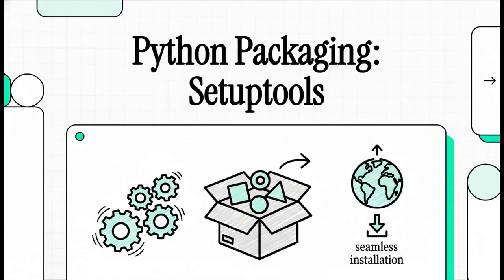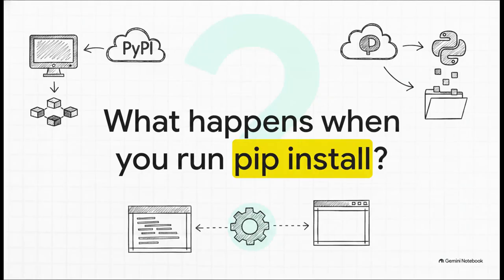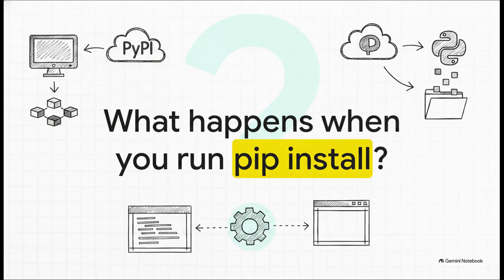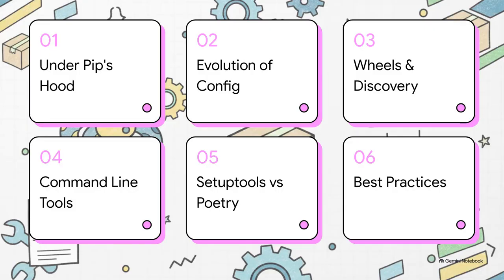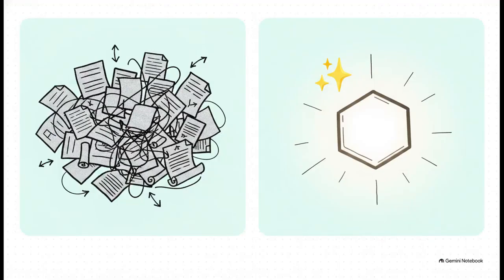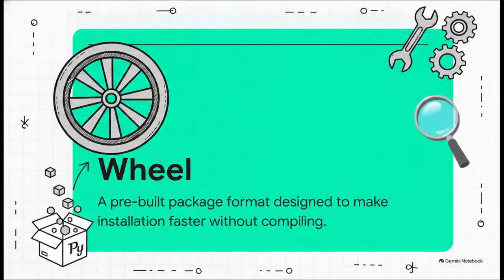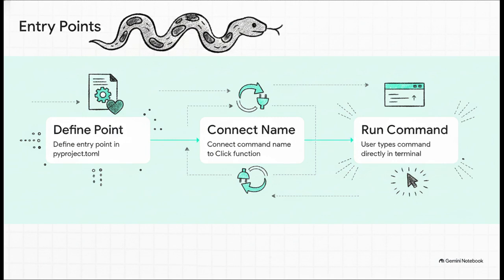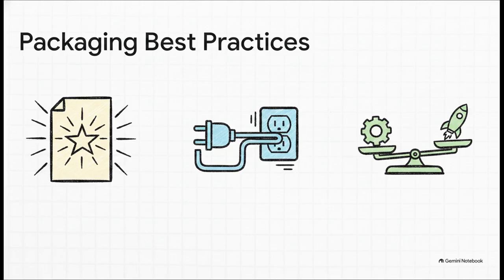L82 | setuptools: Packaging Your Python Projects | Python Packages Series | Uplatz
In this video by Uplatz, we continue our Python Packages Series with setuptools, one of the core tools used to package, distribute and install Python projects.

setuptools helps developers define project metadata, manage dependencies and prepare Python libraries or applications for distribution.

Key topics covered include:

• What is setuptools?
• Python packaging fundamentals
• Installing setuptools
• Project structure
• setup.py concepts
• setup.cfg
• pyproject.toml
• Project metadata
• Package names and versions
• Author information
• Dependencies
• install_requires
• Optional dependencies
• Extras
• Package discovery
• find_packages()
• Python modules vs packages
• Including package data
• MANIFEST.in concepts
• Entry points
• Console scripts
• Creating CLI commands
• Building source distributions
• Source distributions vs wheels
• Version management
• Python version requirements
• Classifiers
• Package descriptions
• README integration
• License metadata
• Editable installs
• pip install -e
• Local package installation
• Development workflows
• Build isolation
• setuptools with pip
• setuptools with wheel
• setuptools with twine
• Publishing to PyPI
• Packaging best practices
• Common setuptools use cases

One of setuptools' main strengths is its ability to turn a Python codebase into an installable and distributable package.

Developers can define metadata, dependencies and package structure so that projects can be installed consistently across different environments.

setuptools also supports entry points, allowing Python functions to be exposed as command-line applications when a package is installed.

It is commonly used for reusable Python libraries, internal packages, developer tools and projects distributed through PyPI or private package repositories.

This video is useful for Python Developers, Software Engineers, package maintainers and anyone interested in packaging and distributing Python projects.